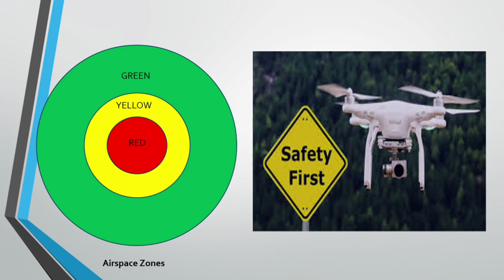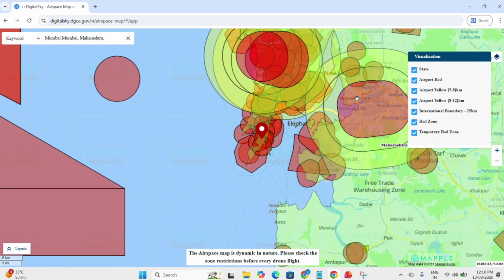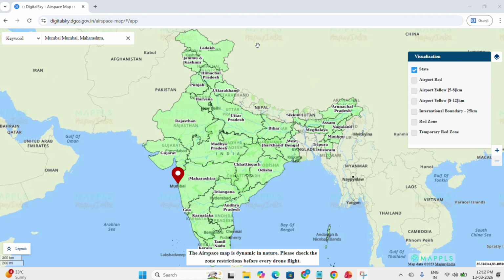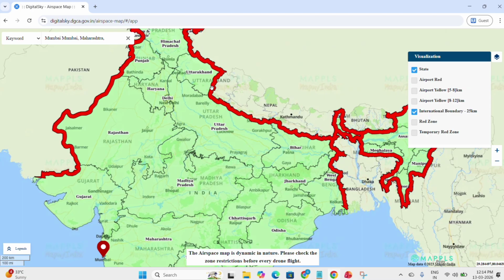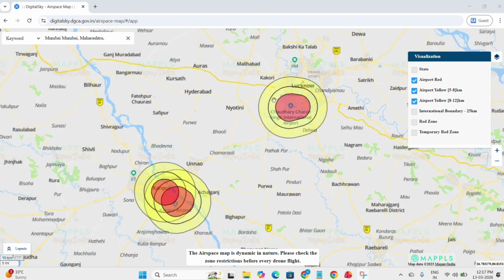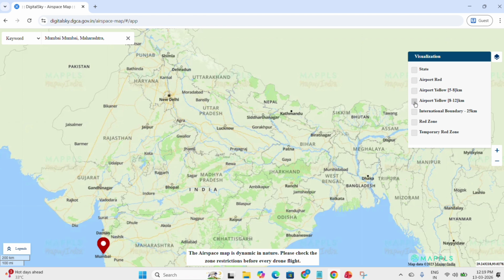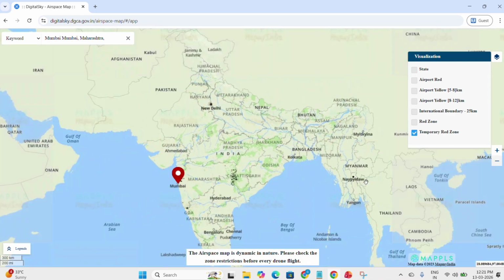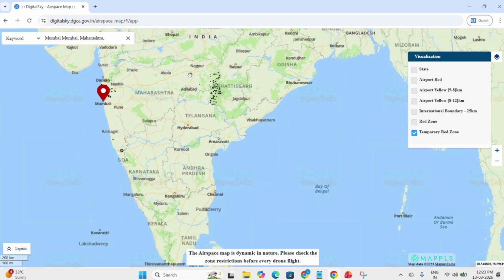(English) Where Can You Fly a Drone in India? | DGCA Airspace Classification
In this video, we explain the airspace classification for drone operations in India according to the guidelines of the Directorate General of Civil Aviation (DGCA).

Understanding airspace classification is very important for every drone pilot to ensure safe and legal drone operations. The drone airspace in India is divided into different zones such as Red Zone, Yellow Zone, and Green Zone, based on safety, national security, and proximity to sensitive locations.

Through this video, you will learn about:

• State Airspace regulations
• Airport Red Zone (0–5 km)
• Airport Yellow Zone (5–8 km)
• Airport Yellow Zone (8–12 km)
• International Boundary – 25 km restricted area
• Permanent Red Zones
• Temporary Red Zones

All drone permissions in India are managed through the Digital Sky Platform, which follows the No Permission No Takeoff (NPNT) rule.

This video will help drone pilots, drone enthusiasts, and students understand where drones can be operated and what restrictions apply in different areas of Indian airspace.